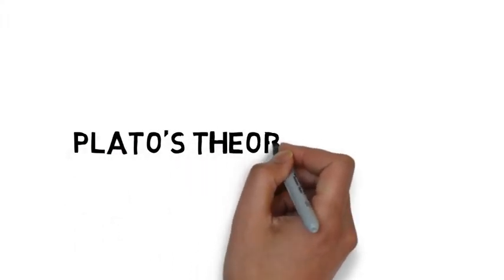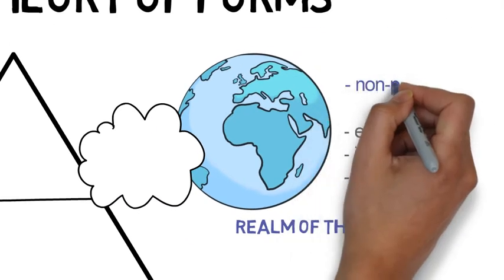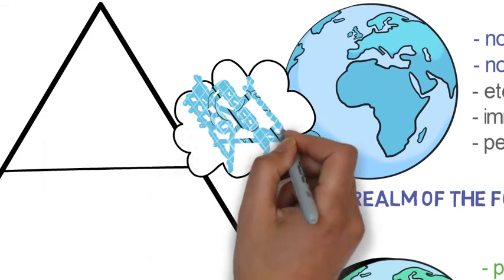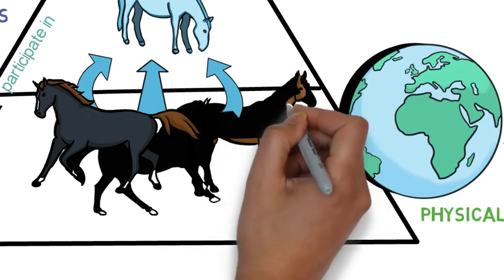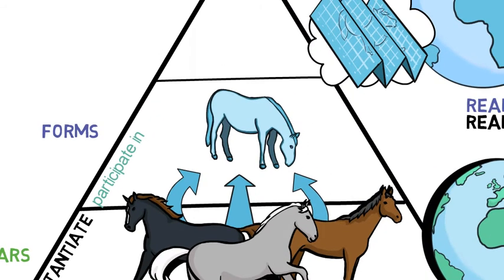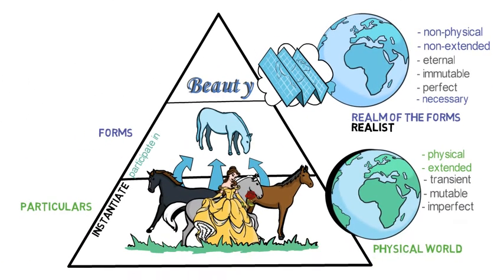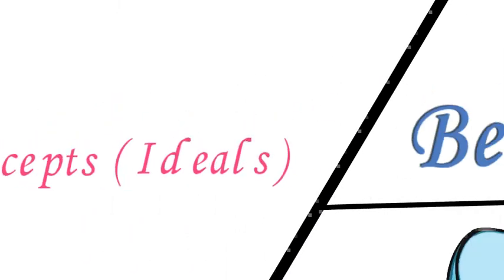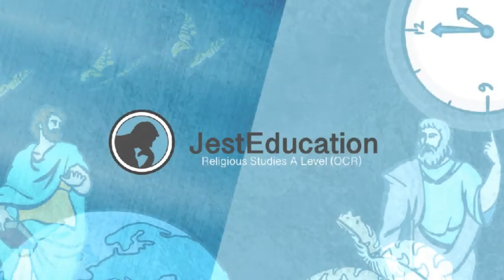3. Plato's Theory of Forms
Straightforward and comprehensive explanation of Plato's Theory of Forms (The Realm of Forms and the hierarchy of Forms) for the A level OCR Religious Studies course.